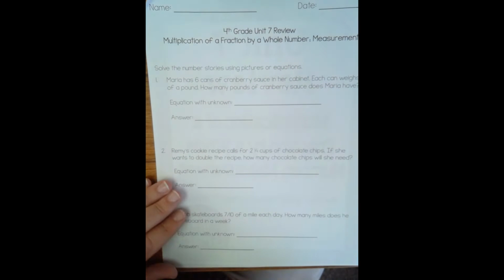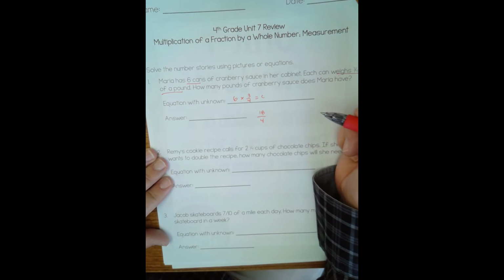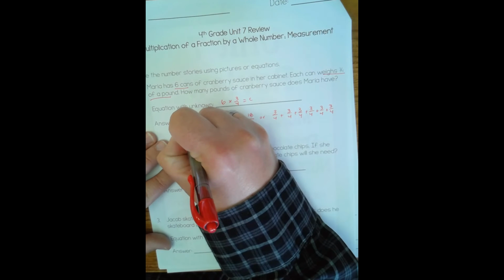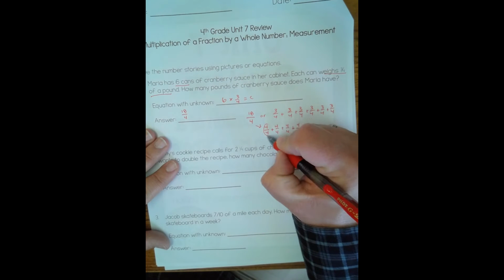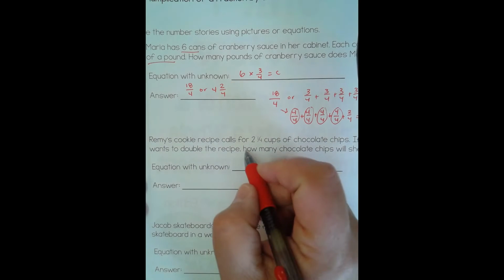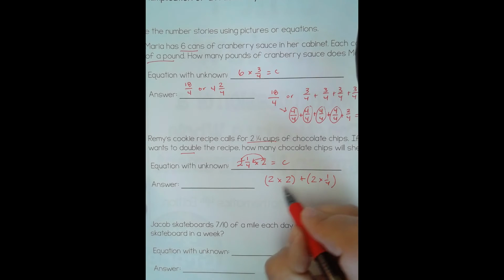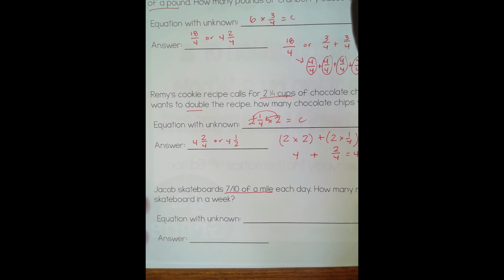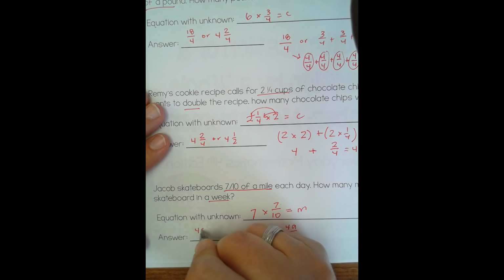Unit 7 Review Page 1